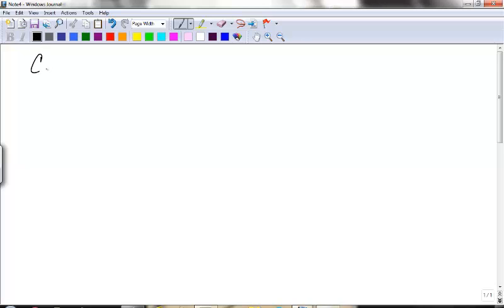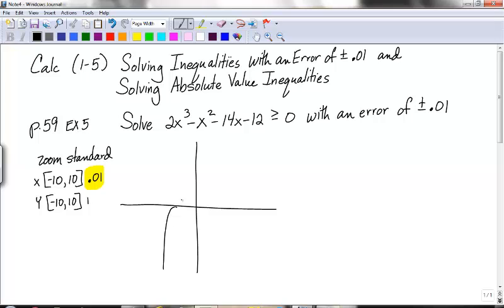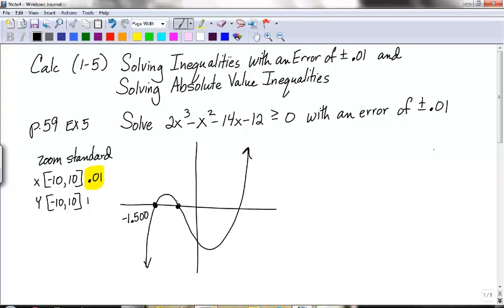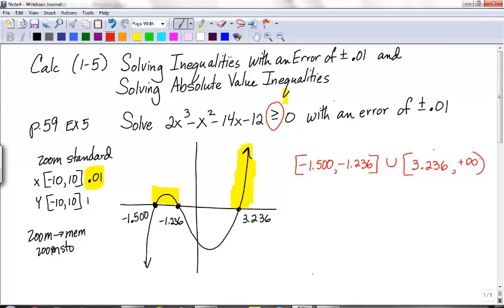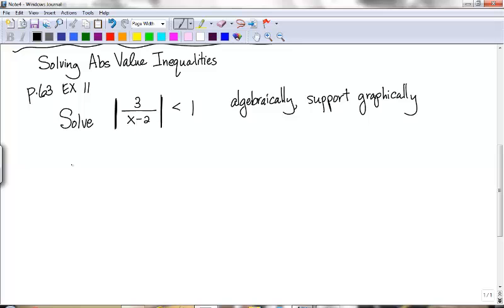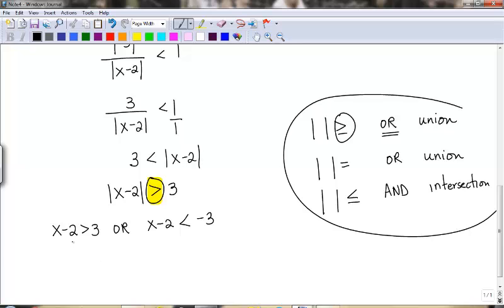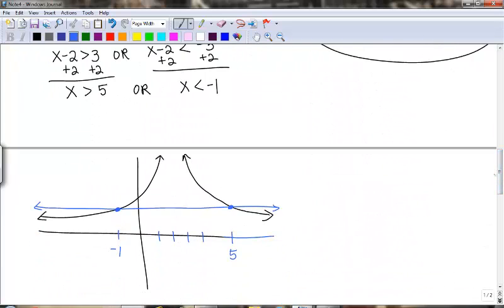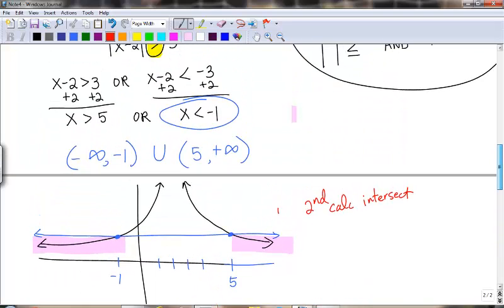CALC SOLVING INEQ AND ABS VALUE INEQ